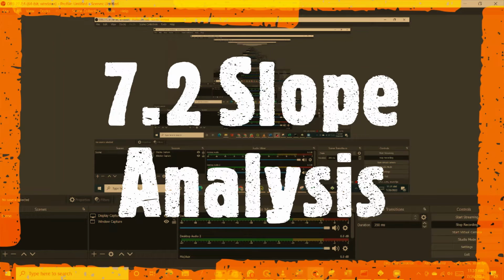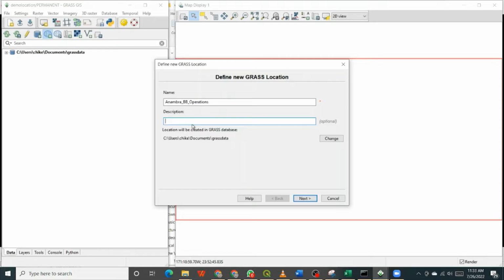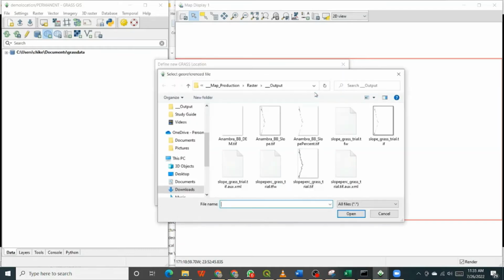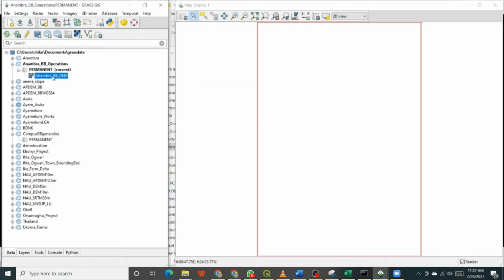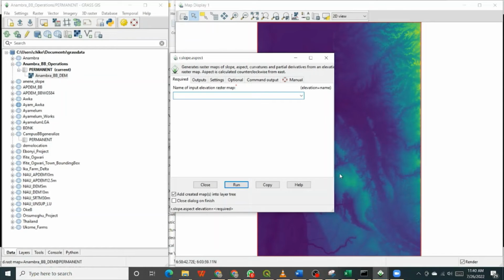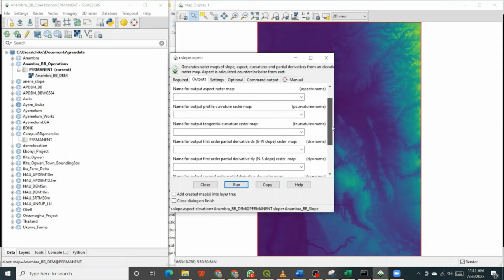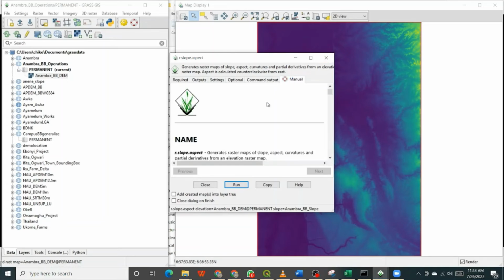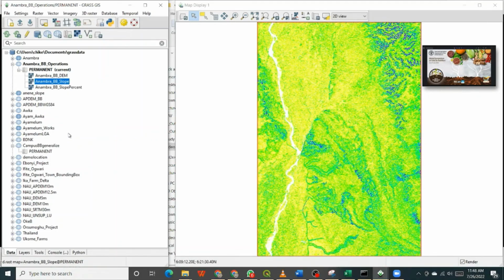7.2 Slope Analysis in GRASS GIS